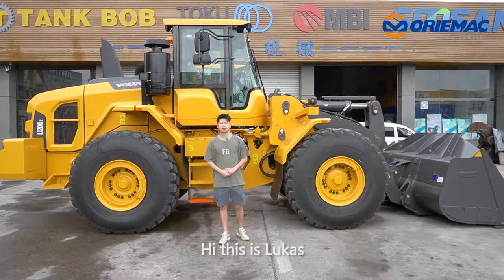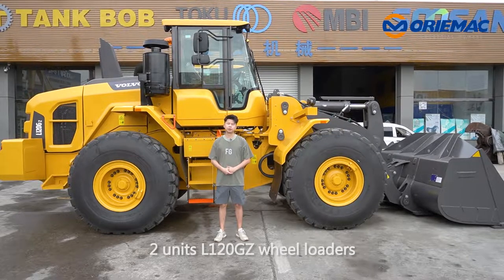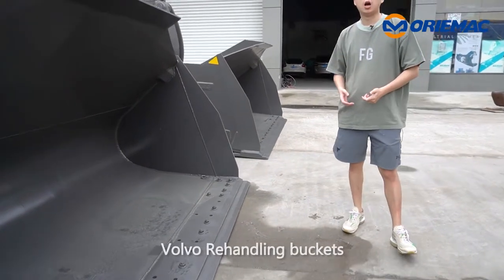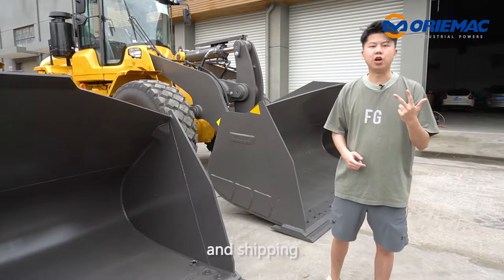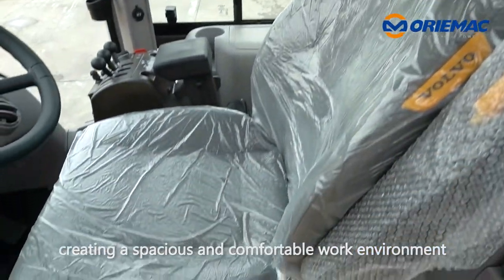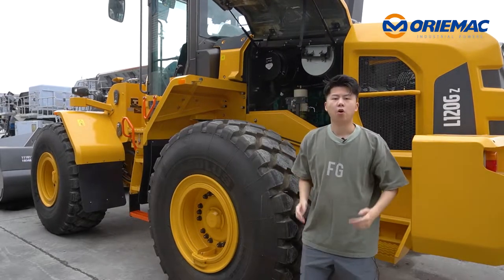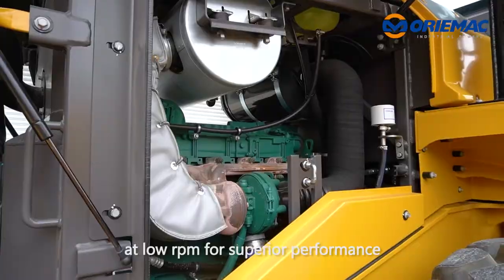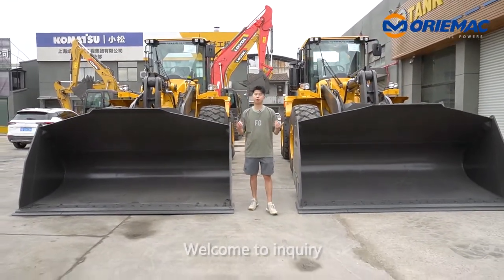VOLVO L120GZ Wheel Loader On Its Way To New Zealand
Hi, this is Lukas, Now we are at SHANGHAI VOLVO'S warehouse, Today I am going to show you 2 units VOLVO L120GZ wheelloader to newzealand.

Volvo combined high technology and tried and tested technical components to create a wheel loader that meets the demands of modern construction practice while meeting the most demanding quality requirements. The bucket size is 3.5CBM with a bolt-on cutting edge. Volvo rehandling buckets are ideal for handling medium-sized materials and are widely used for truck loading, crusher/screener loading, stockpiling, and shipping.

Let's take a look at what the cabin brought to us. The outstanding Volvo ROPS/FOPS cab is designed with the operator in mind creating a spacious and comfortable work environment that keeps the operator productive for long periods of time.

Next, Let's have a look at the engine. VOLVO L120GZ equipment with Volvo D7E engine. The rated power is 179kW. With advanced technology and decades of experience, the powerful Volvo engine delivers high torque at low rpm for superior performance. At the same time, the function of Auto Shut Down can also help us maintain the engine well. Through our global construction business, we will work with our clients around the world. Welcome to inquiry, Thank you.